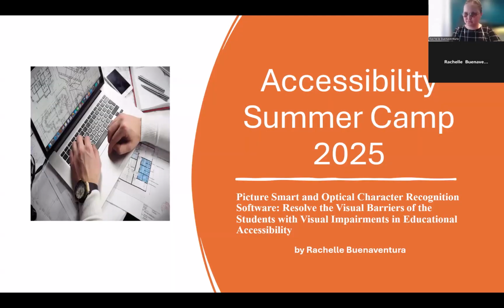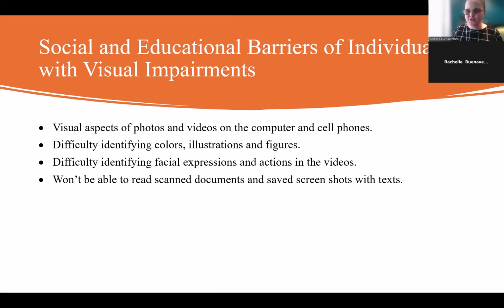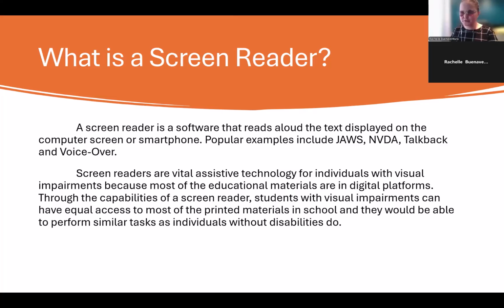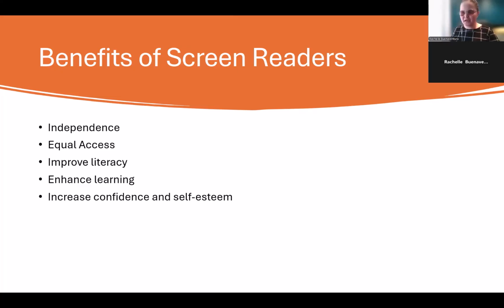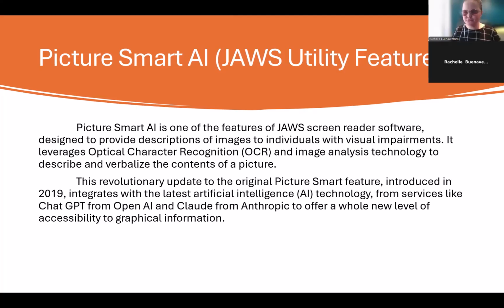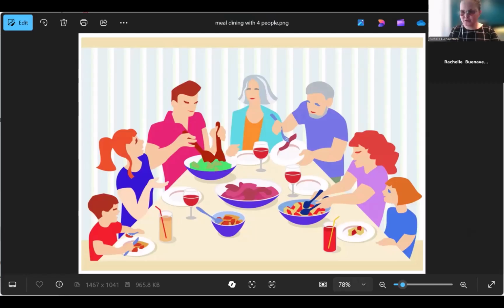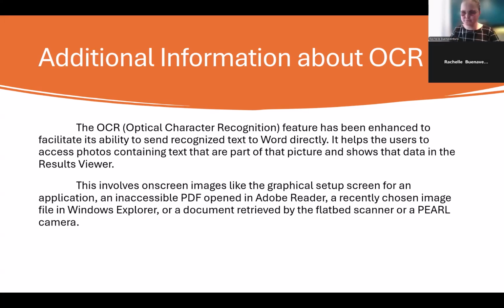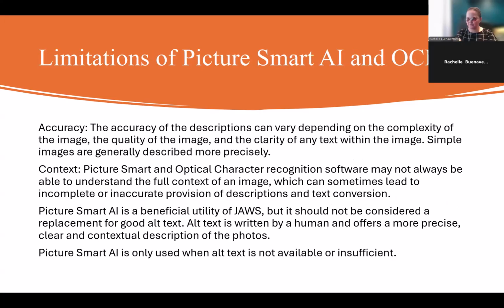Pre-Conference 1: Picture Smart & Optical Character Recognition Software: Resolving Visual Barriers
Persons with visual impairments cannot identify the visual characteristics and figures of a photo on computers and mobile phones. They wouldn’t be able to know the faces, background, and actions. They wouldn’t be able to imagine the colors and appreciate the structure presented on websites. They wouldn’t be able to read the scanned files and screenshots given in class. Through the advanced features of screen readers, they can now get access to these items digitally. Picture Smart and Optical Character Recognition (OCR) software will break and resolve these visual problems so that they will get equal access and opportunity to experience printed materials and digital platforms. Moreover, they would be able to develop independence, social participation, and educational success. Join Rachelle Buenaventura in exploring how to use these tools to resolve common barriers.

Learn more about the presenters and access their resources on the ASC Pre-Conference

To register for the full conference on Friday, June 13th 2025, go